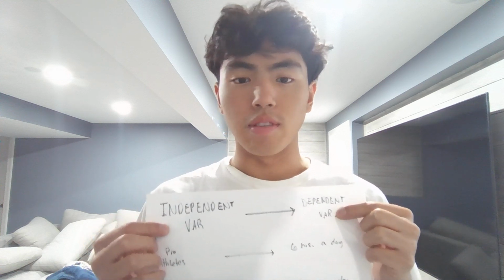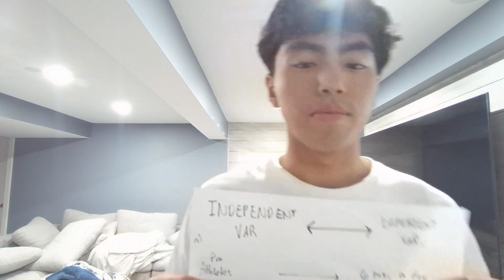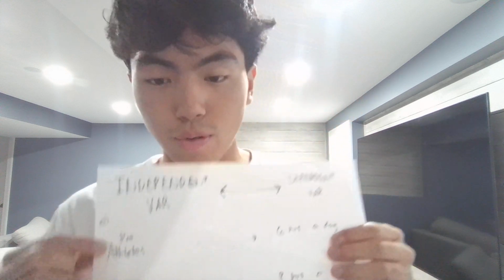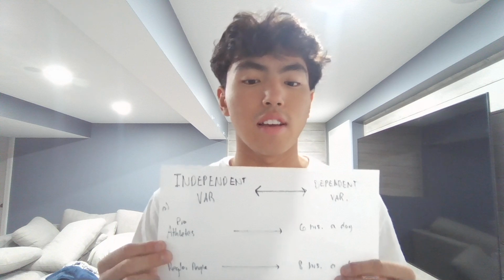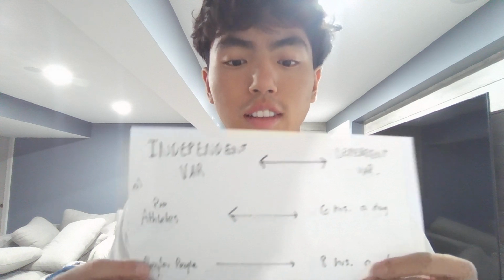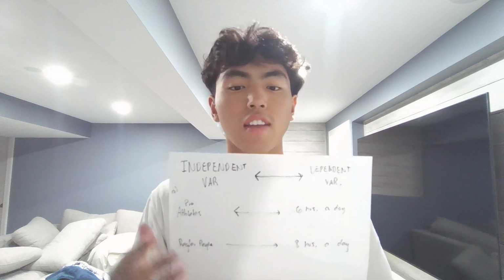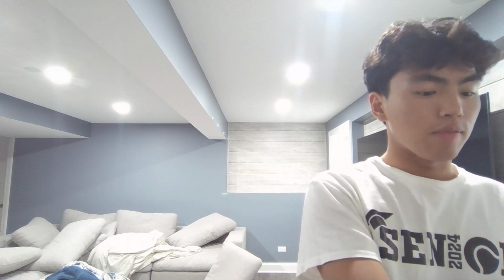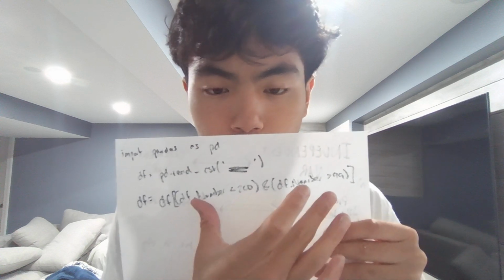Ryan Regalado CA Application Video